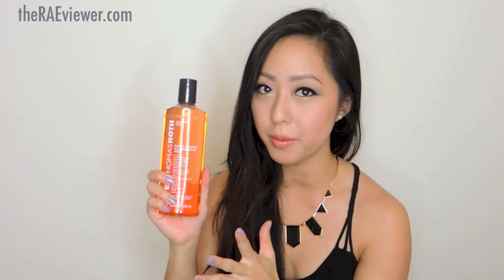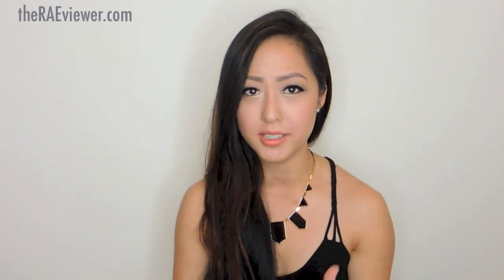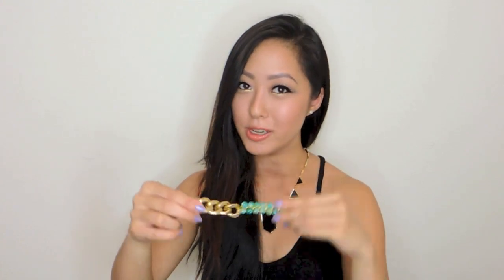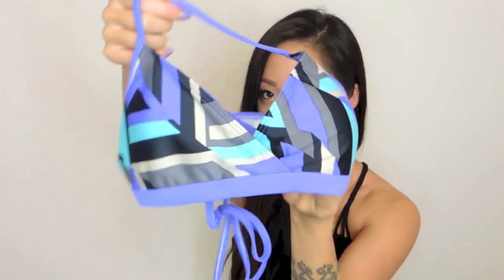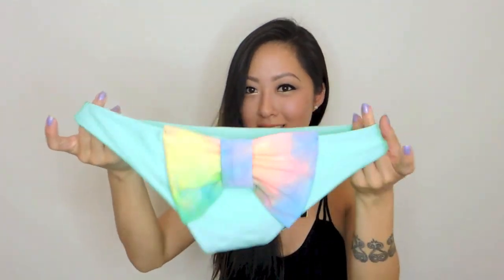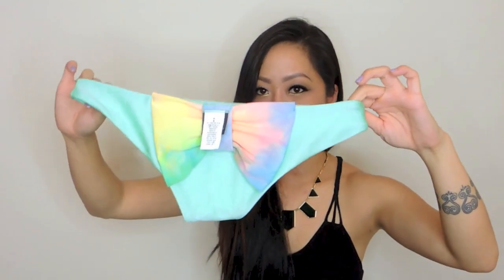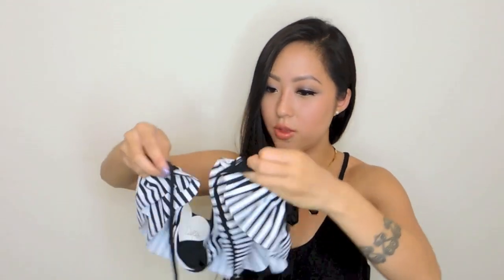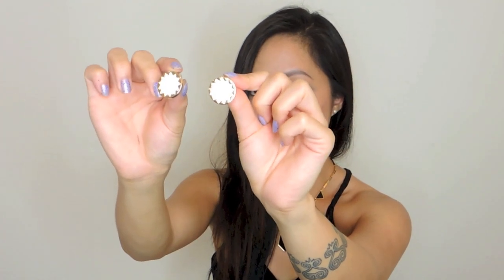HAUL: Summer Beauty Essentials from Sephora, Nordstrom & Swimsuits + Accessories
1. Ruffle Bandeau Swimsuit Top
2. The Dancing Queen Bow Top in XS
3. The Honey Honey Bow Bottom in XS